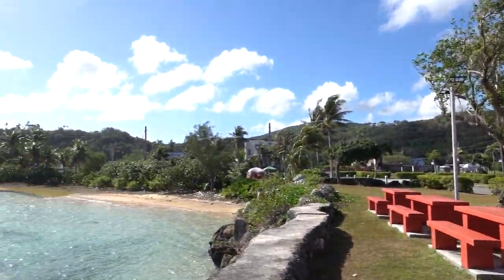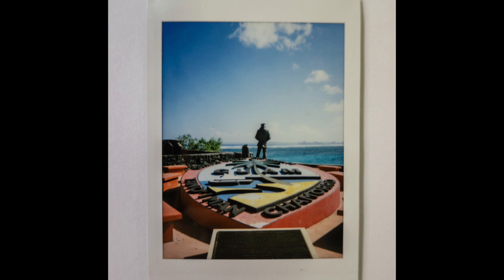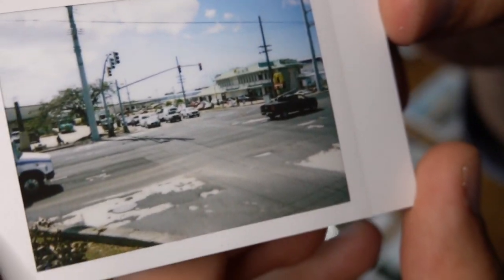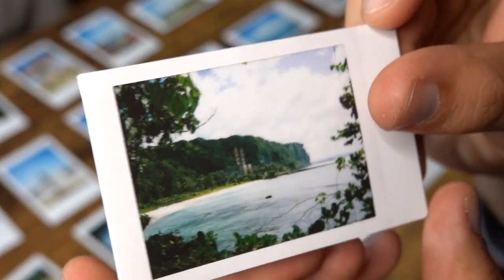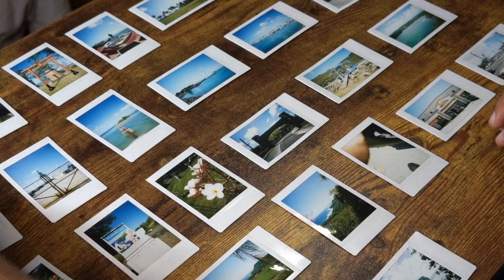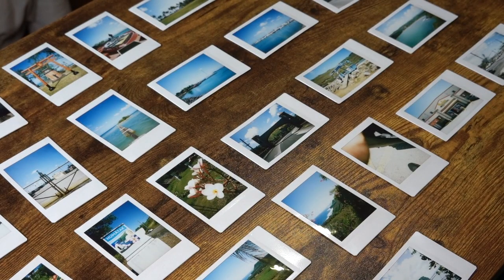Photographing GUAM with an Instant Camera - Fujifilm Instax Mini 11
If you visit Guam, you'll definitely want a nice camera to capture memories, but every once in a while you need to try something new. Today I tried photographing Guam with an instant camera, the Fujifilm Instax Mini 11.

This was my first time using an instant camera and I had a blast. There is something very satisfying about being able to hold a physical copy of your picture moments after taking it.

My instant camera